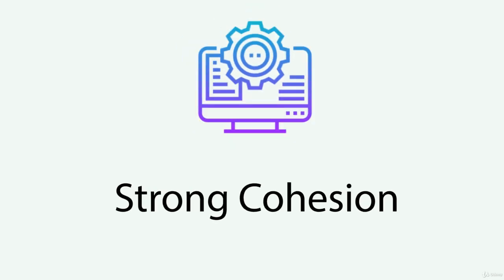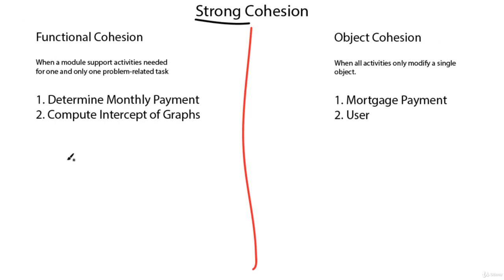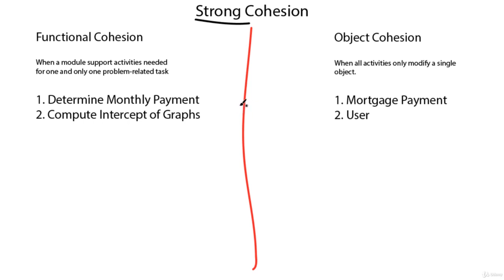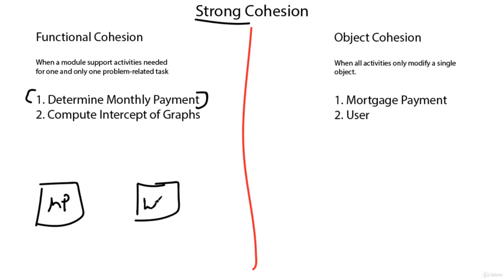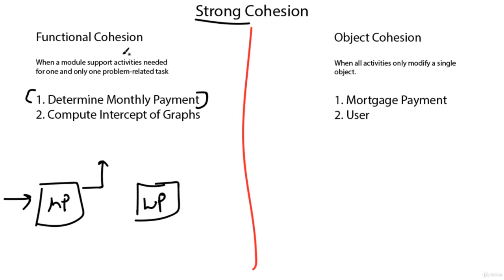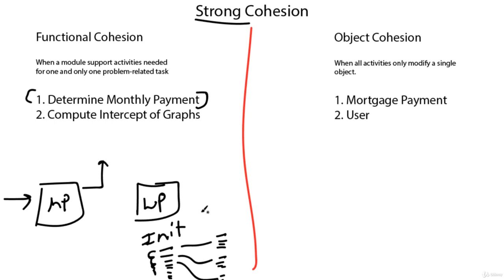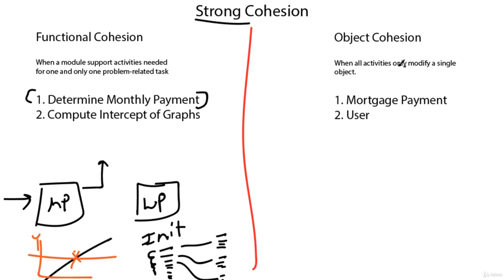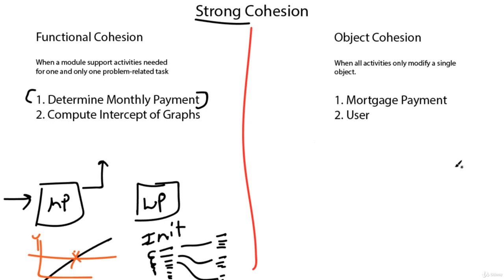15 Strong Cohesion